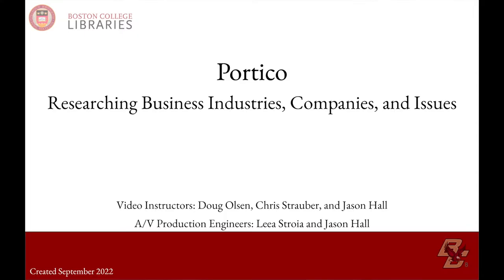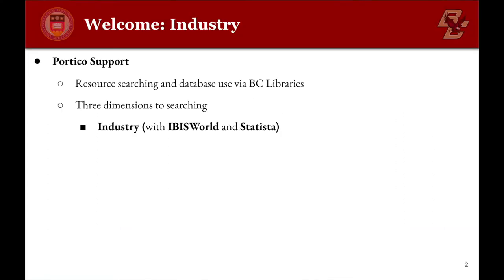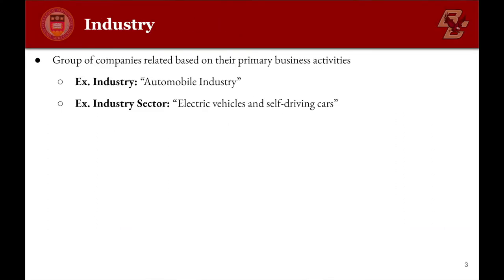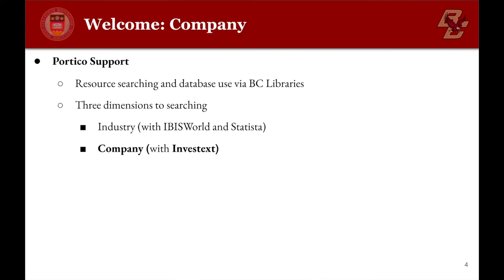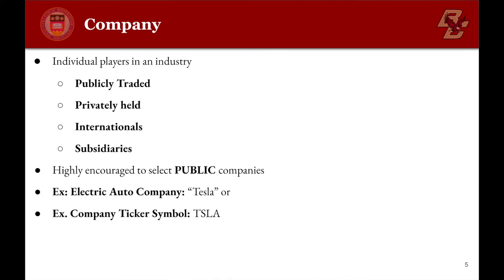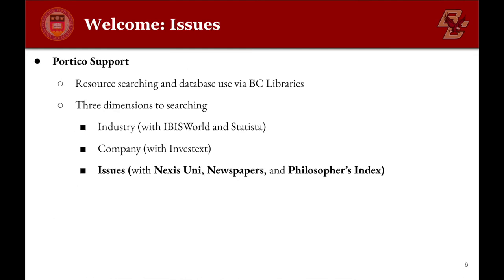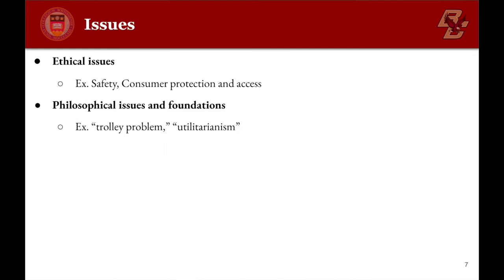CSOM: Portico Introduction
This video is a part of the instruction series for Portico and can be found in the BC Libraries Portico Libguide